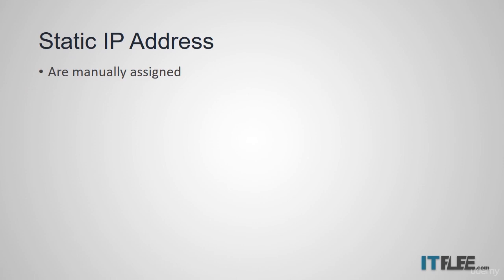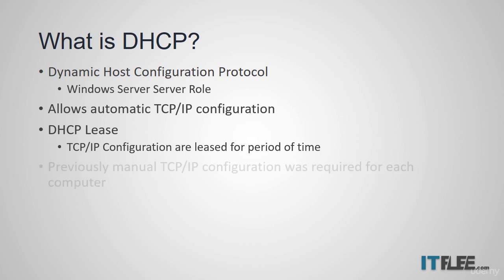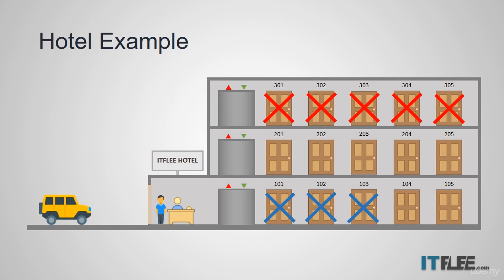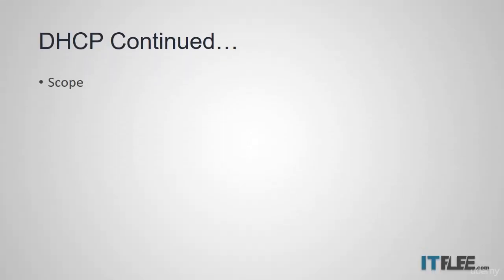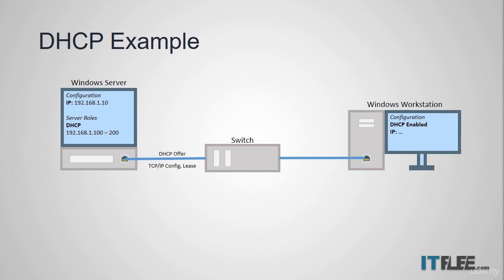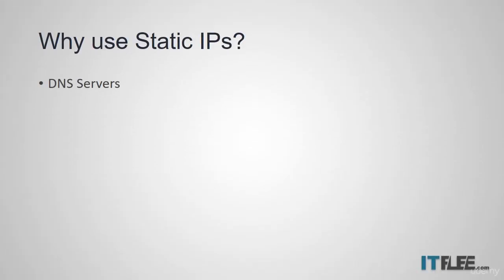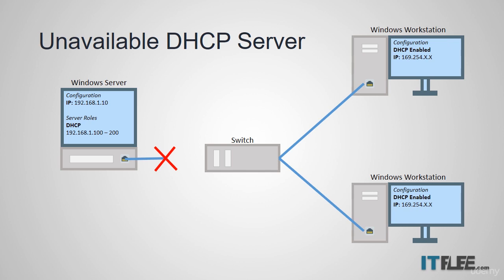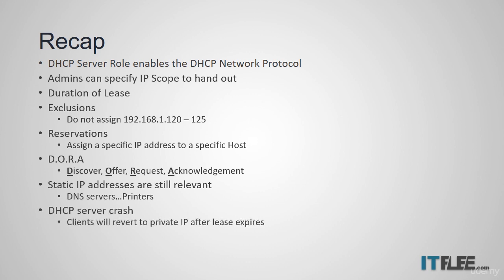16 What is DHCP